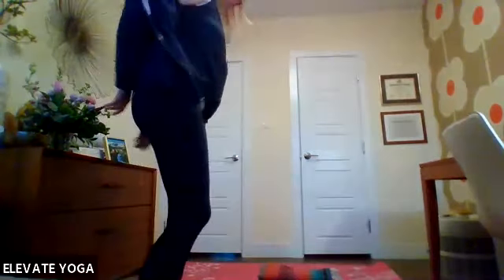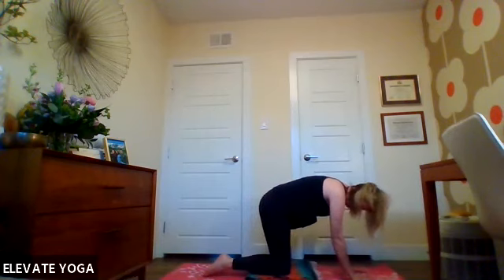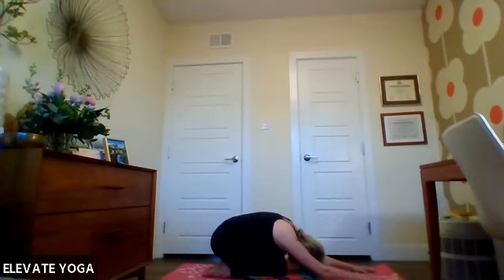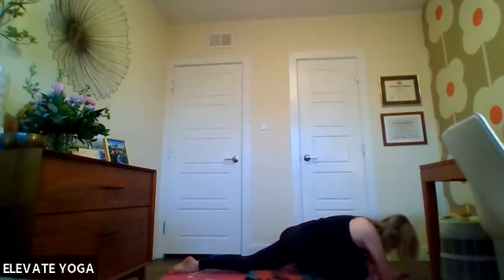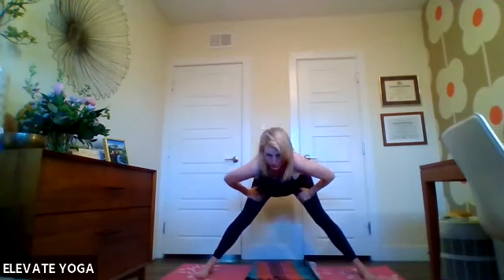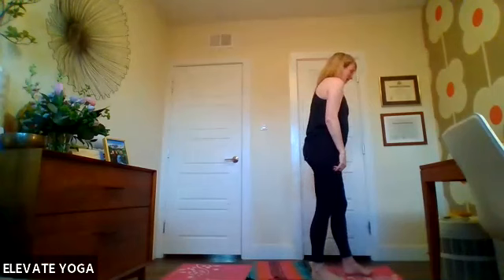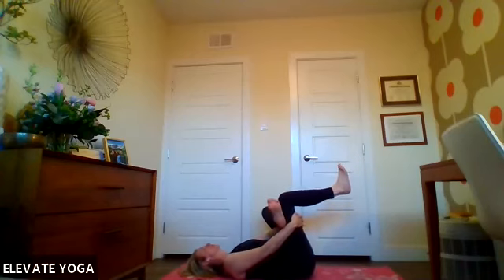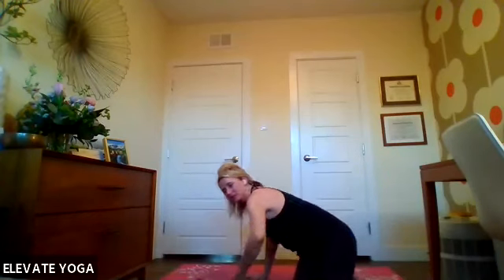Gentle flow express w/Kate - 30 min. (2.3.21)